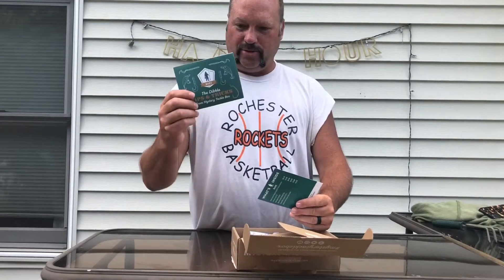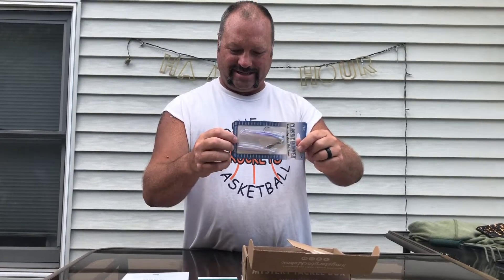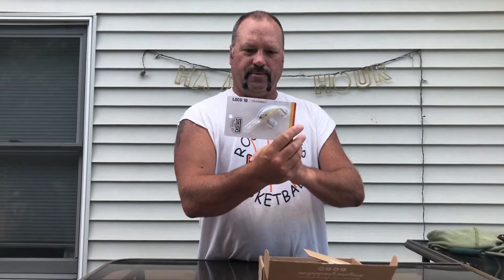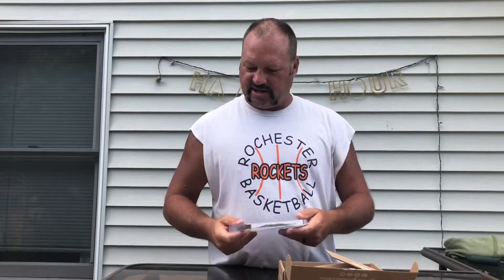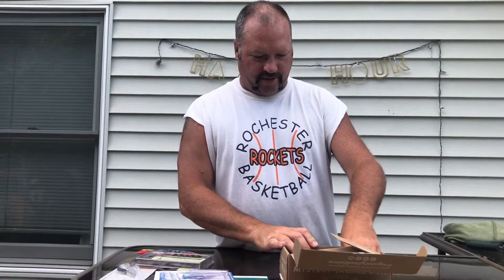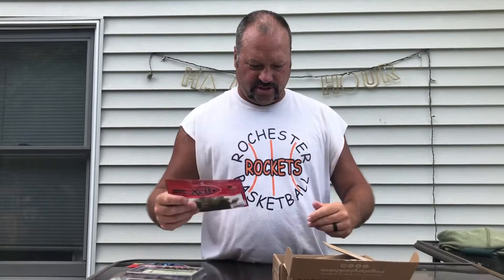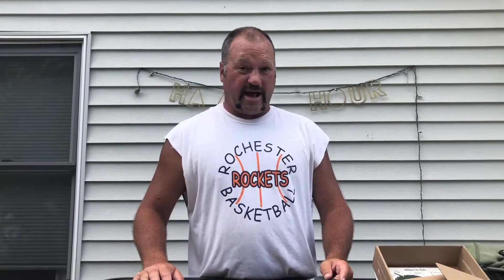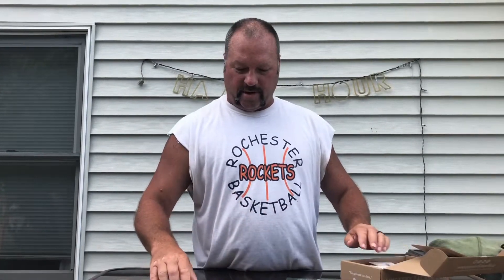Mystery Tackle Box August, Best Ever!?!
What a great box I got this week from Mystery Tackle Box! Those at ShopKarls.com have really got is going. Thrilled with the value of this box! Wow!!!

Resort; If it appears that I am up north or in a remote setting then I am at this resort:

Cameras used:
GoPro Hero Session 4

Akaso EK7000

sometimes it's just my iPhone

Rods Used:
Cashion

Reels Used:
Lew's LFS

Lew's Xfinity

Okuma Ceymar 30

Okuma Alaris 40

Baits Used:
Catch Company Spinnerbait